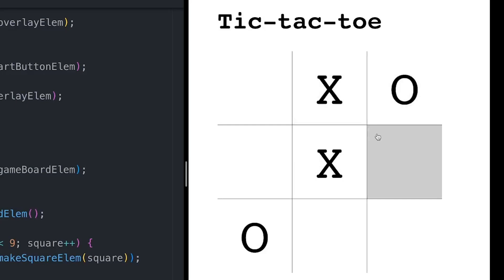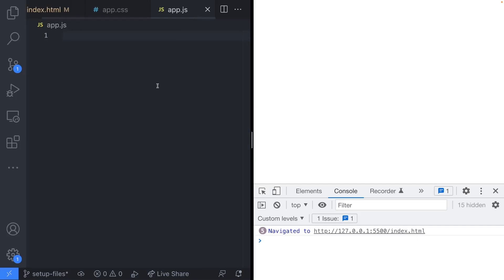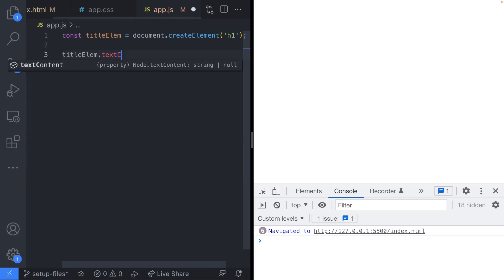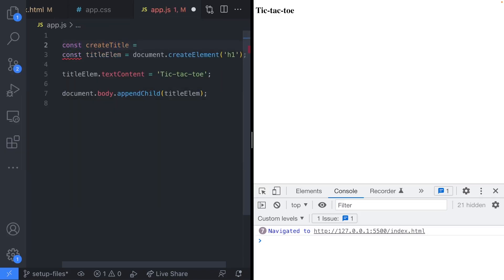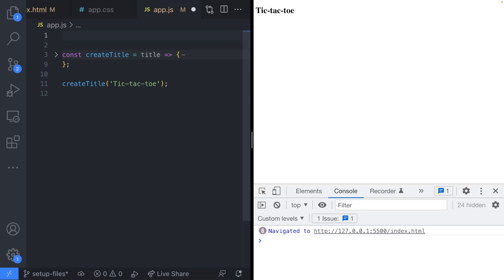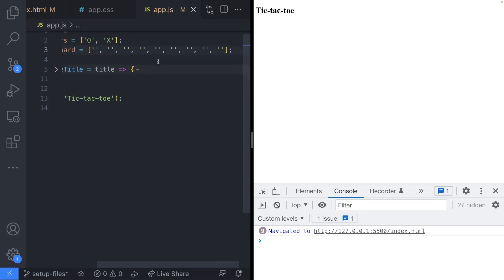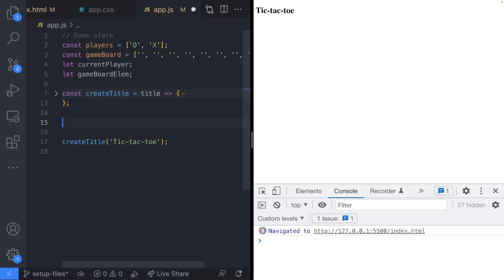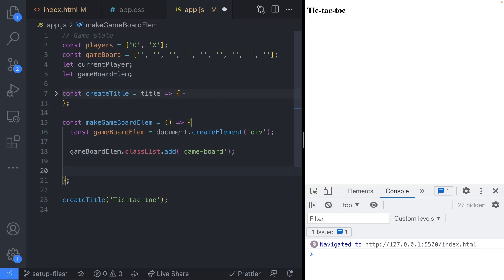Code a Tic-tac-toe game with ONLY JavaScript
In this project, I'll show you how to make a tic tac toe game using JavaScript.

00:00 Intro
00:24 Dynamically Creating a title
03:23 Global state
05:08 Game board element & squares
09:48 CSS classes
13:33 Events
18:26 Game win
24:23 End screen
33:27 Resetting the game

So in this beginner JavaScript tutorial, we'll be looking at the classic tic tac toe game and how to code this using only JavaScript.

There are a lot of great tutorials out there which show you how to code a tic tac toe game but they usually focus on creating the elements on the page, the HTML markup, for the game and also styling the game with a CSS stylesheet.

This tutorial is different. We won't create any markup in the HTML file, and whilst we will create a few CSS classes to use, I'll show you how these are optional.  The main focus of this tutorial is how to create HTML elements on the page using JavaScript and also how to apply styles to them as well.

Of course, we'll still be having fun coding up our tic tac toe game as well so we'll take a look at how to create a working game including checking for when a player has won or if it's a draw.